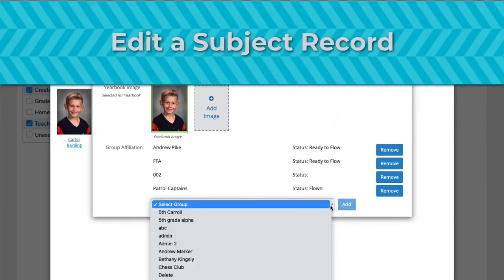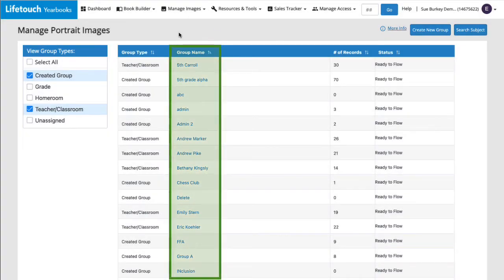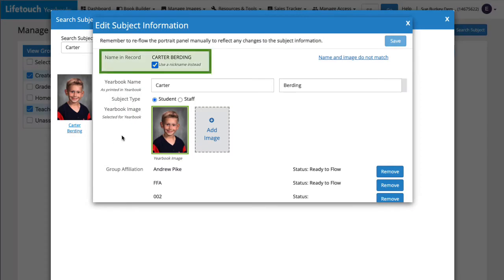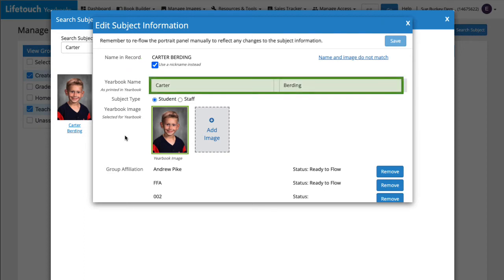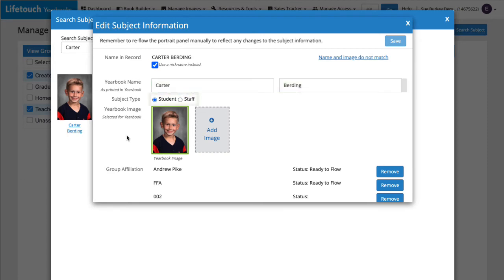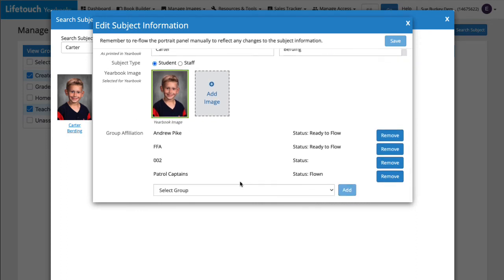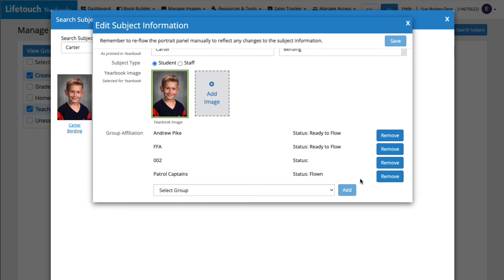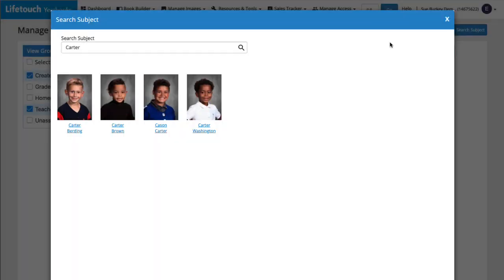Edit a Subject Record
Learn how to edit the information related to a student or staff member within the Portrait Group in your Lifetouch Yearbook Website.  For instance, name, nickname, photo or grade.